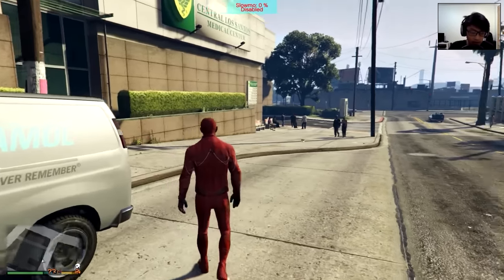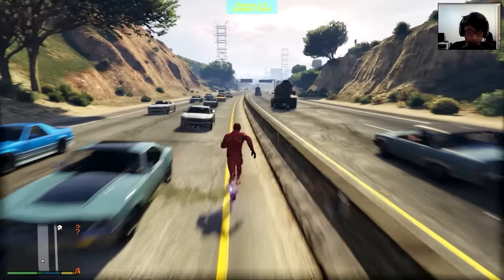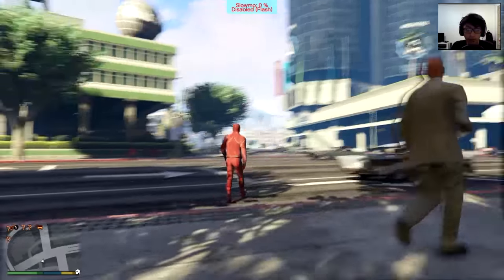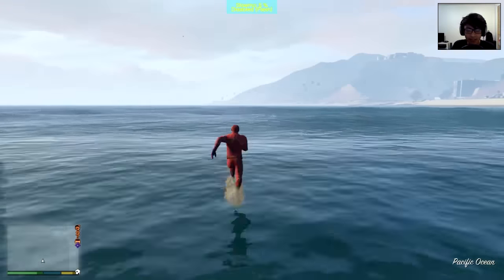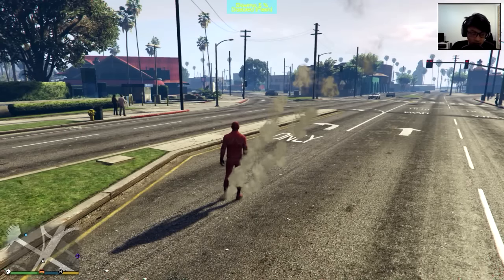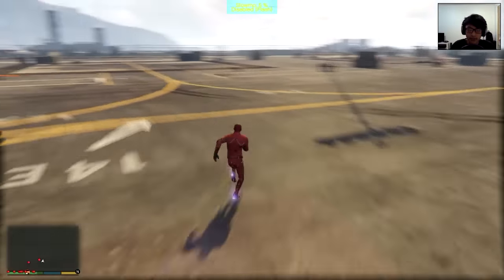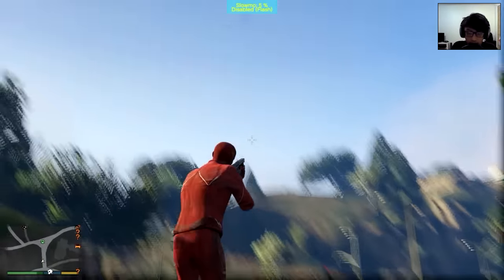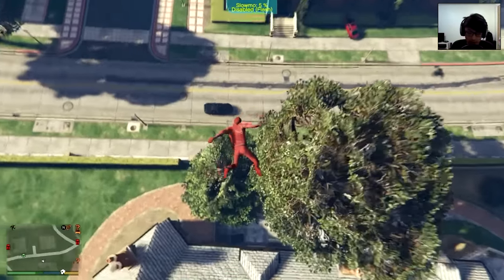The Flash vs The Hulk! - GTA 5 - The Flash Mod [PC HD]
►The fastest Trevor alive

My name is Trevor Philips, and I am the fastest man alive... okay so seriously guys this is one of my absolute favourite mods ever made. The SloMo Mod adds an awesome Flash Mode to it that makes you able to be The FLash, and harness super speed in GTA 5! You can zip around the huge open world, and actually feel truly like a super hero. You can change your speed, go into slomo mode, run up walls and on water! Truly an amzing mod, which every DC fan should check out!

► GAMDIAS! Get amazing PC gaming peripherals such as pro laser gaming mice, mechanical gaming keyboards, surround sound headsets, and much more!

► High Quality, Affordable Gaming Glasses - Noscope!

► The Newest Video Games for Cheap Prices! - G2A!

► Partner with Freedom! Best Network Out There!

►Please Rate and Comment too,  really want to entertain all of you, so tell me what you want!